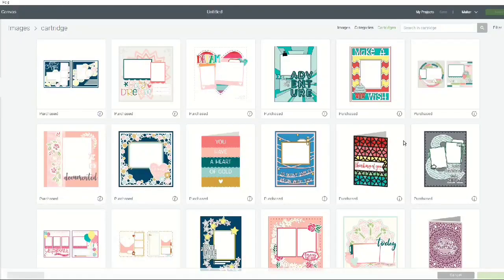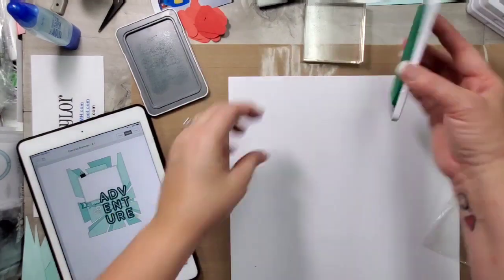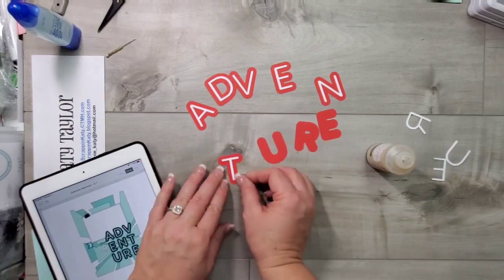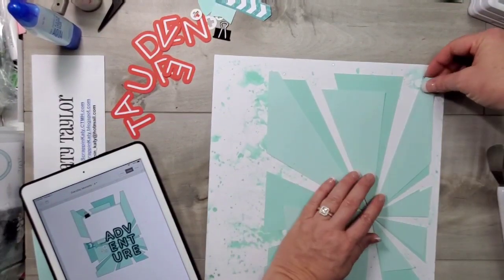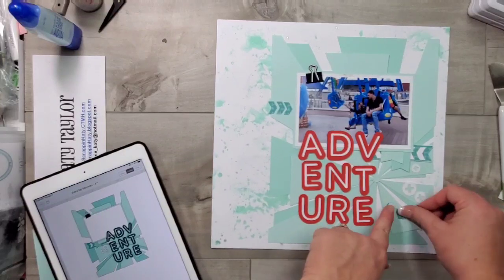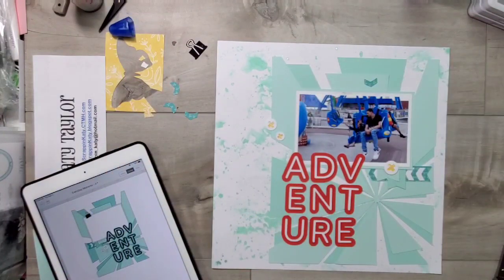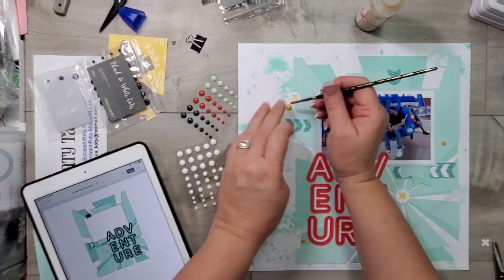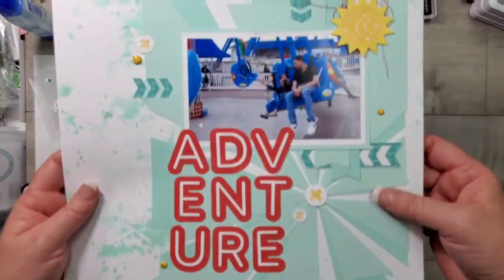Everyday Moments Cricut Collection Video Series | A | Process Video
Join me as I walk you through the NEW Everyday Moments Cricut Collection from CTMH.

I will be creating with the keys alphabetically so make sure you subscribe and sign up for notifications so you'll be notified when I post the next video in the series.